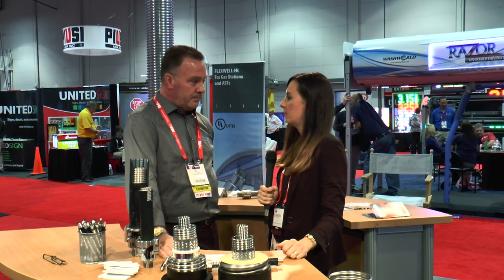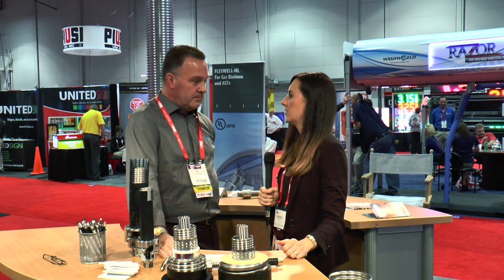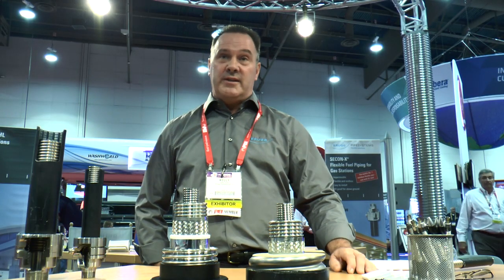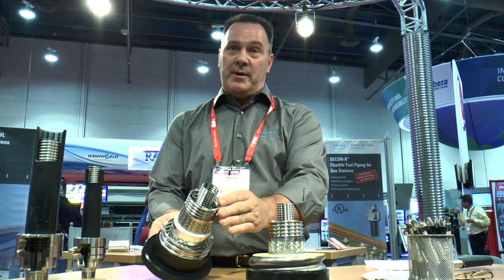PetrolPlaza new products report: Flexible LNG pipe system from BRUGG Pipe Systems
The PetrolPlaza TV team interviewing Kelly Crellin, President Brugg Pipesystems, LLC.